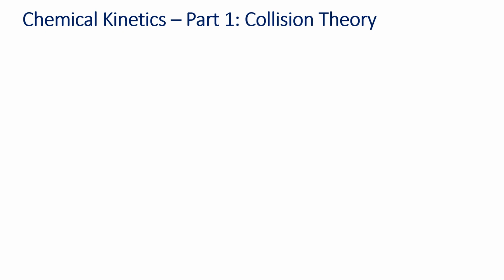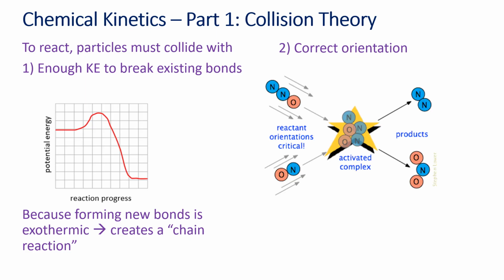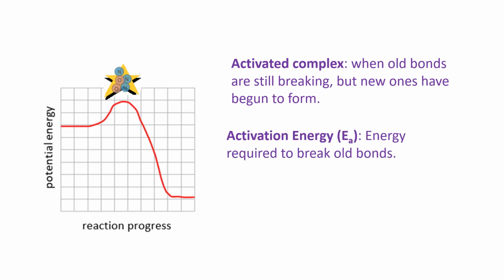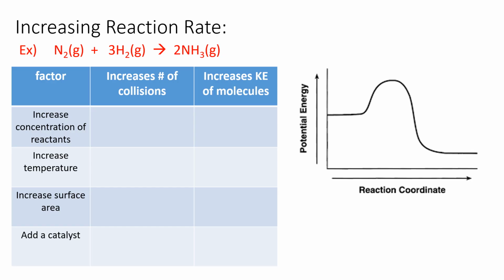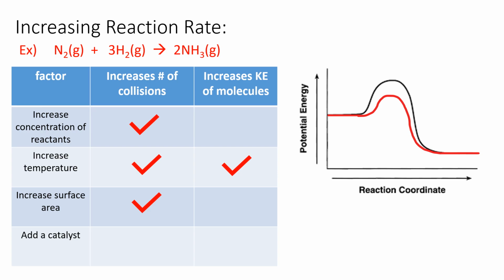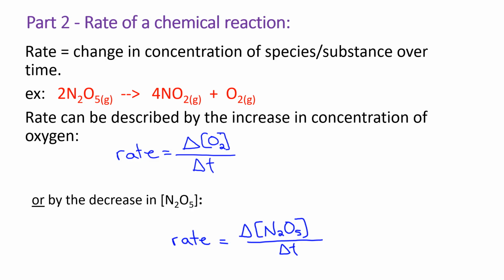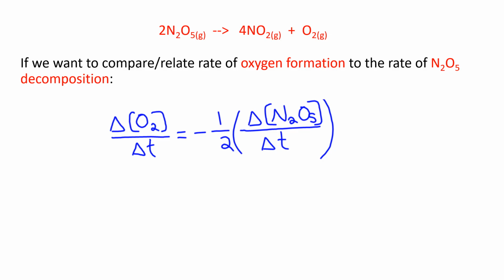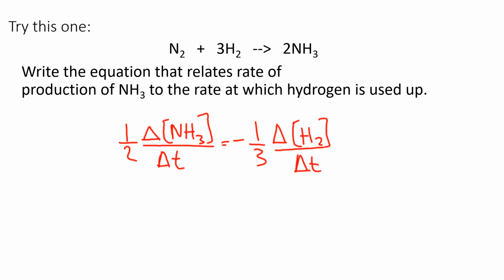Kinetics Part 1 Collision theory and rate